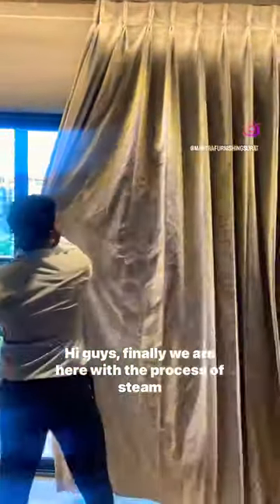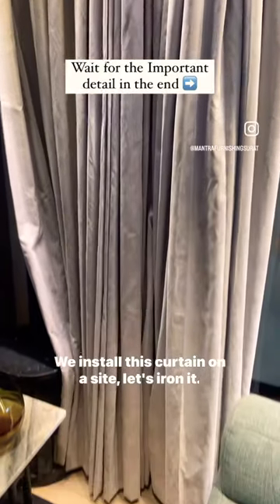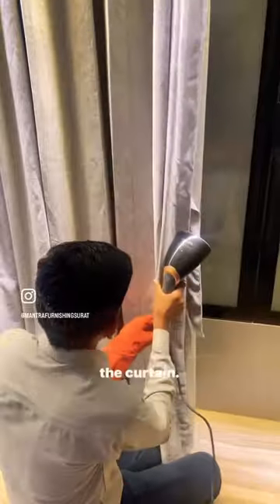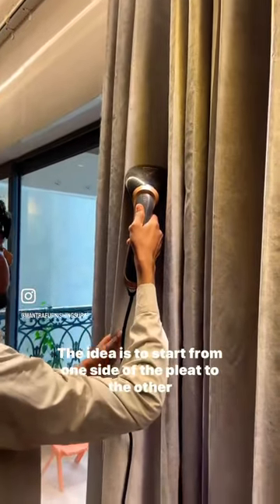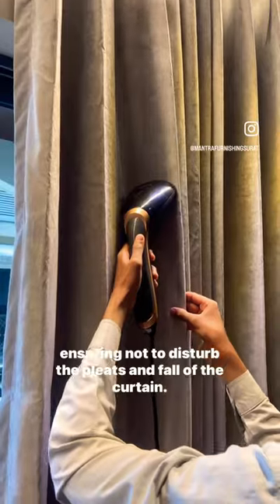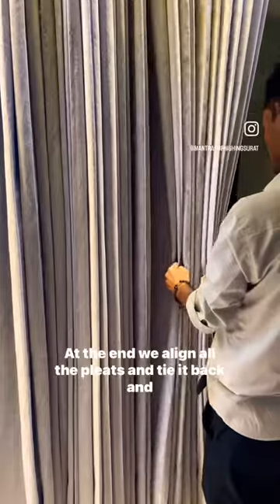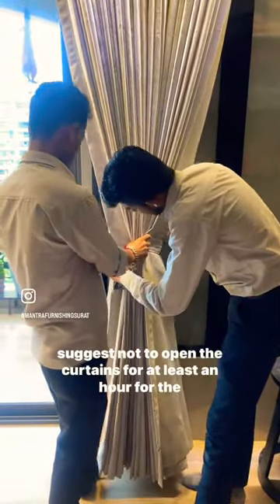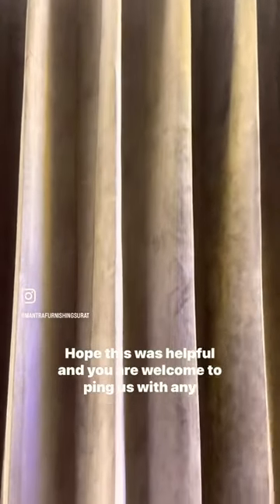Now onto the wrinkles on my face